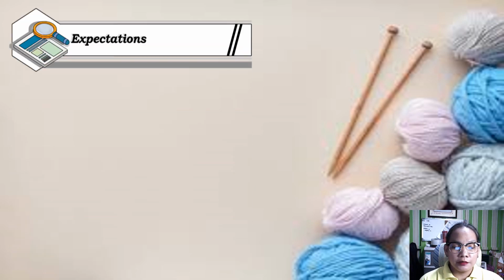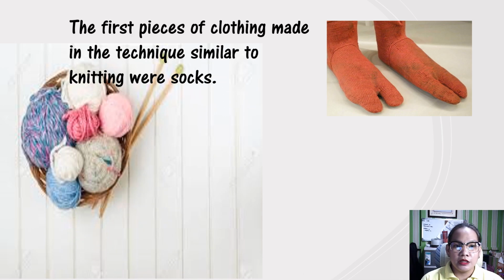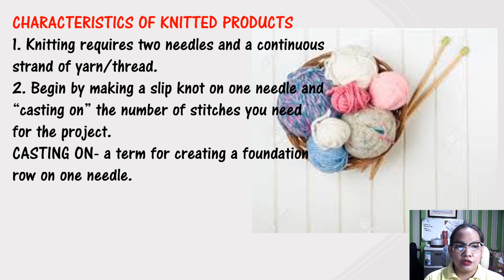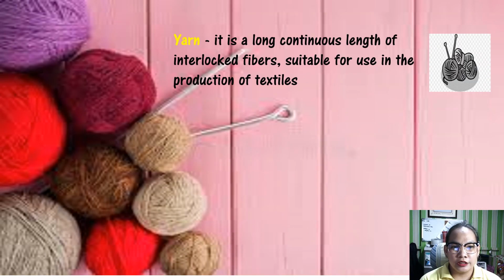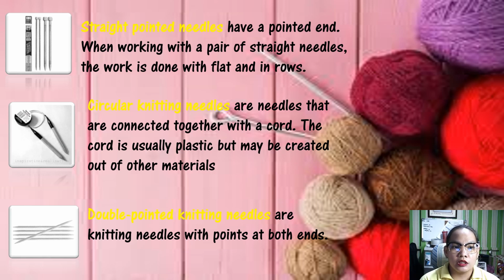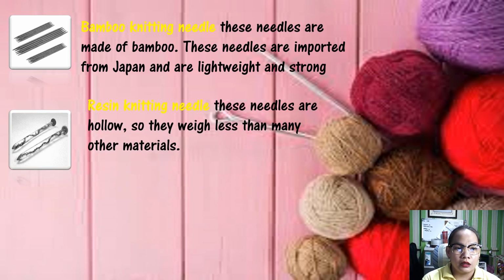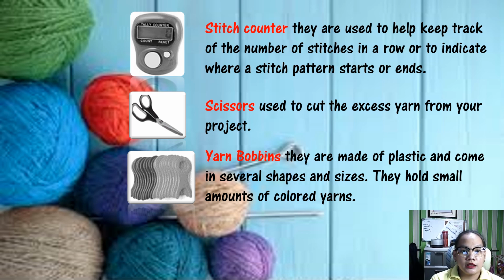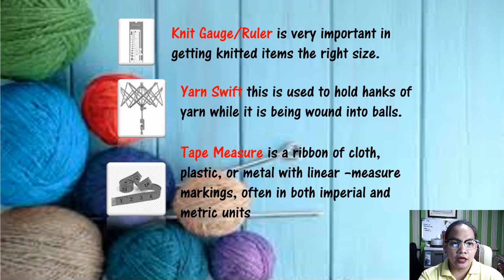Needlecraft Quarter 3 Week 1 Knitting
This video lesson covers the History of Knitting and the Tools and Materials to be used in this activity.